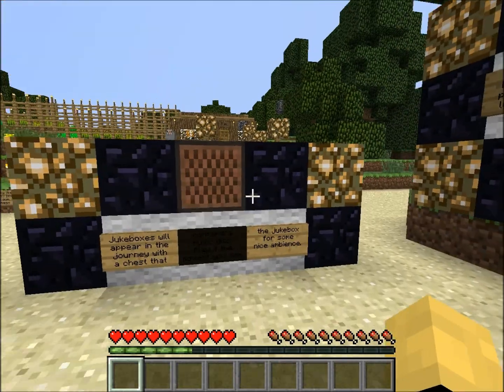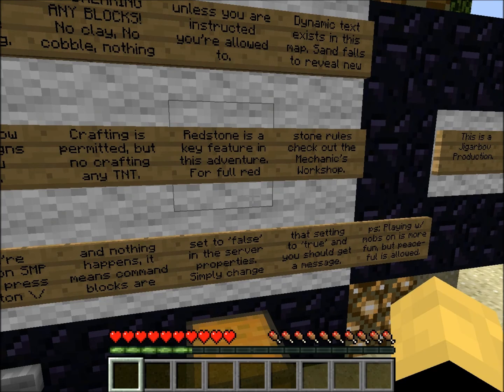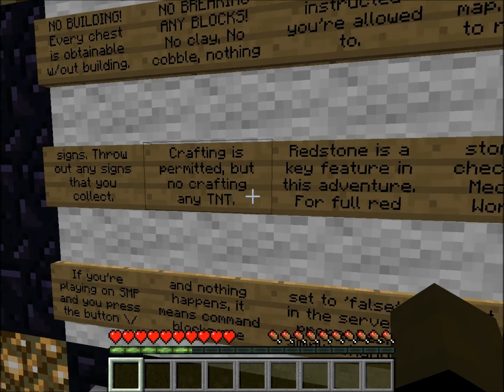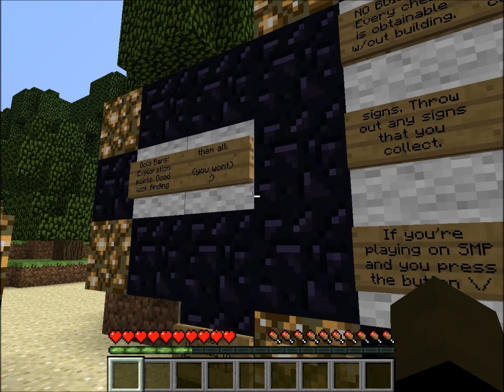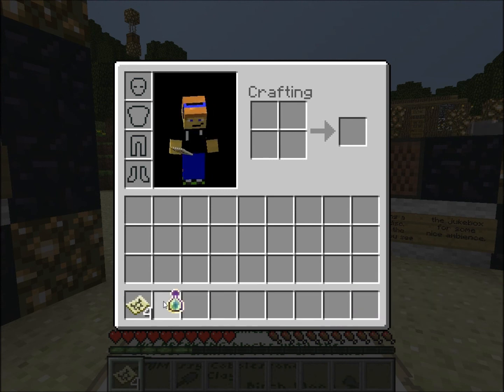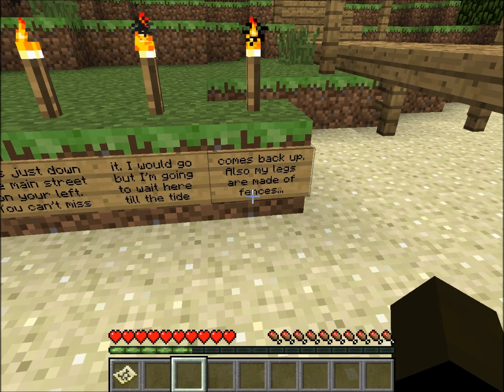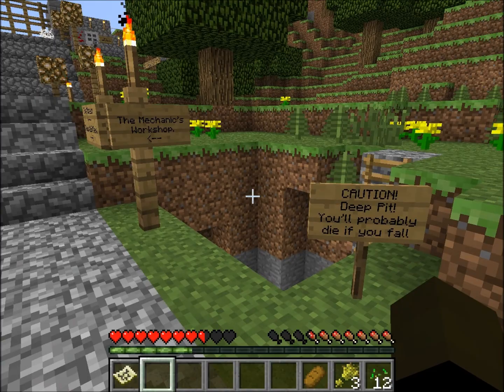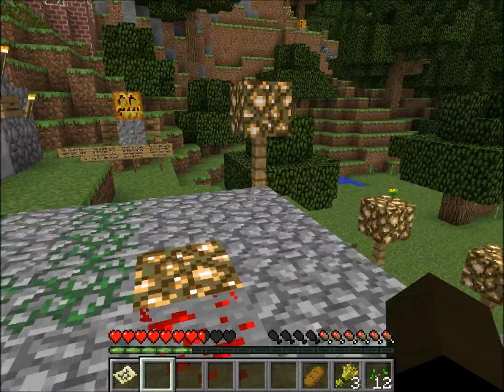Eronev Mansion Part 1: I Don't Need Your Wheat!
Love You Guys! Tell me what i should do next...